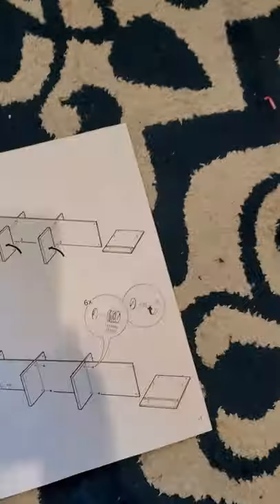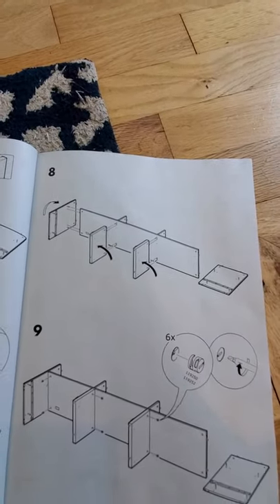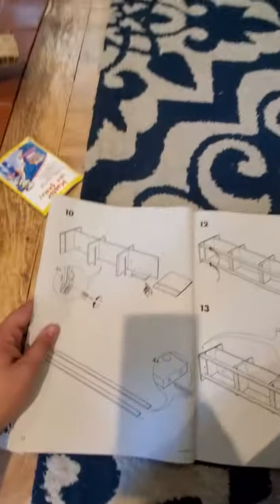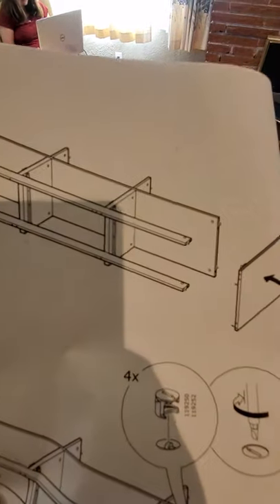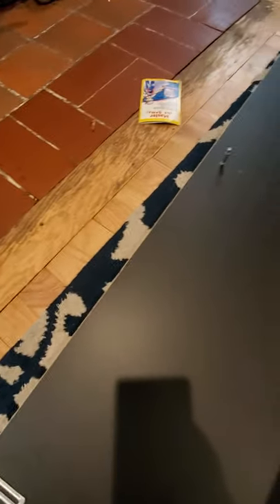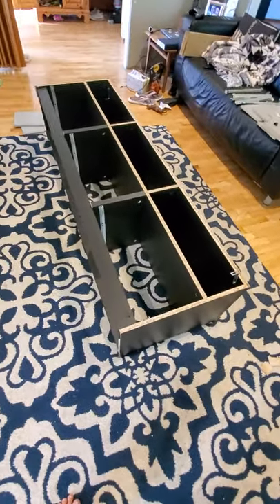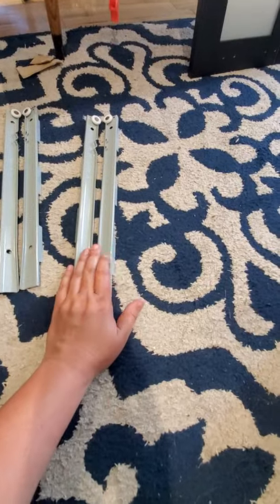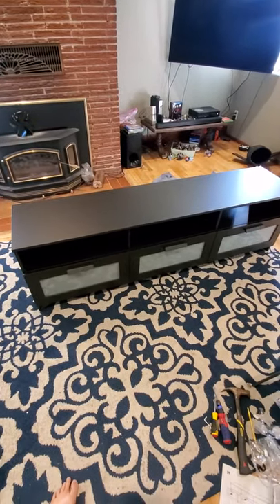How to put together the IKEA Brimnes TV Stand for total nubes.